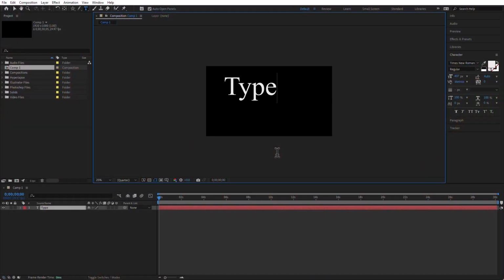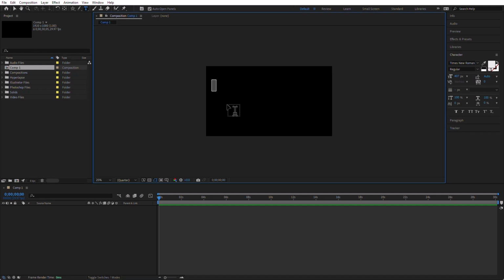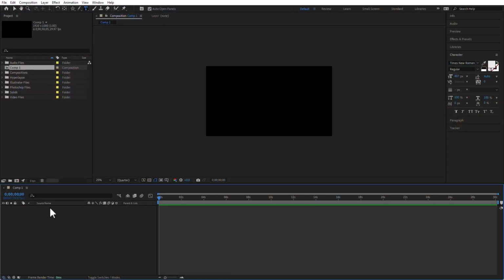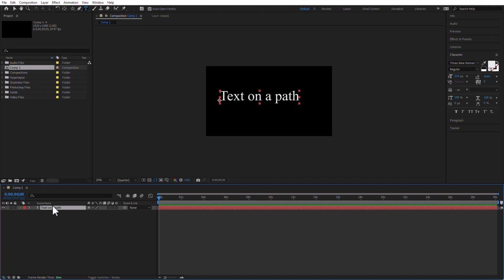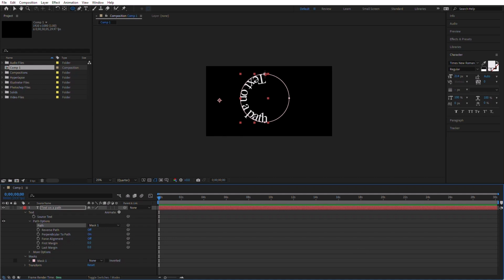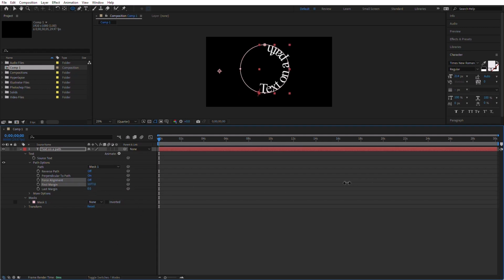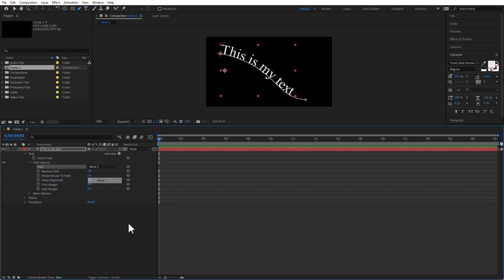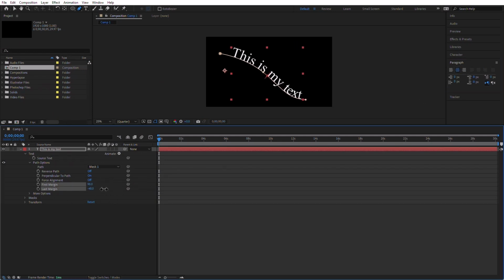33 After Effects Certification Preparation - Create Text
In this video, I will cover:

4.2 Create, manipulate, and animate text.

4.2.a Create text in a composition.
Key Concepts: point text, paragraph text, adding a path to text.

Luisa’s certifications include:

Adobe Audition
Adobe Media Encoder
Adobe Photoshop
Audio Editing
Color Correction
Creative Cloud
Motion Graphics Templates
Video Editing

luisacasasnovas

00:00 Introduction
00:15 Beginning
00:42 Creating assets in After Effects to place in Composition
03:12 Adding Existing Media To the Composition
08:45 Ending